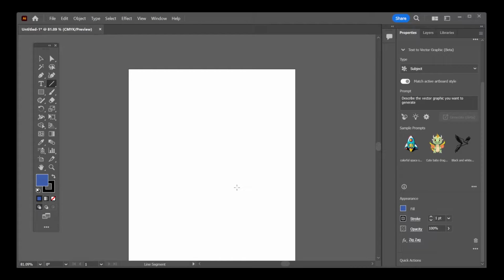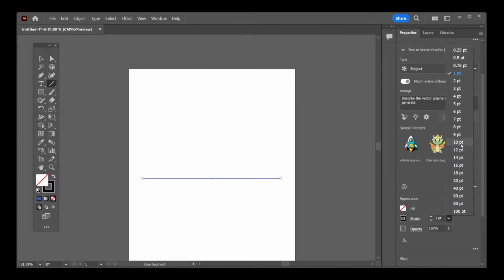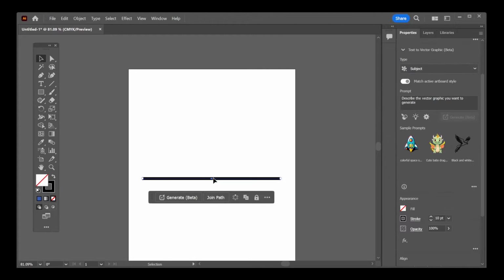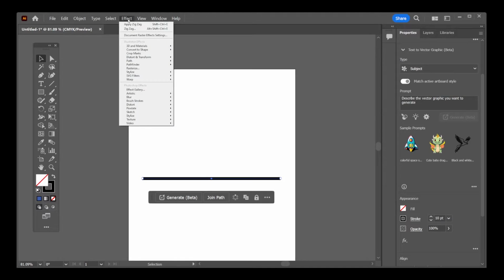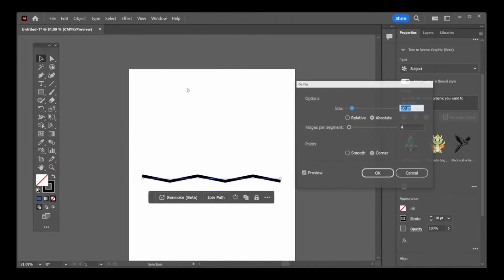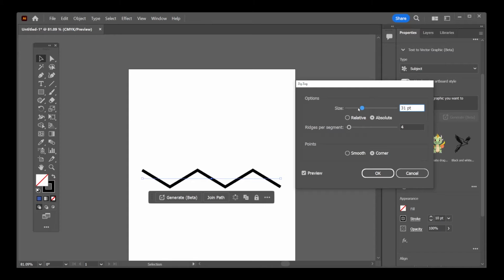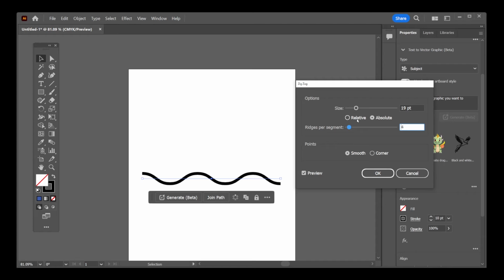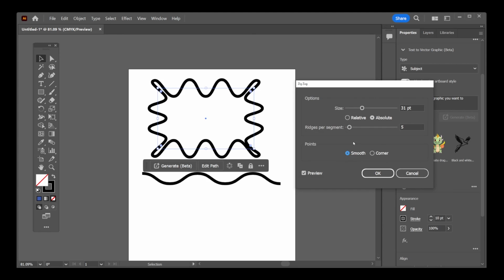how to make wavy lines in illustrator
illustrator illustratortutorial in this tutorial we'll go over step by step instructions on how to make wavy lines in illustrator, to make a wavy line all you need to do is add line to canvas and then go to effects and distort it using zigzag effect. To turn line into a smooth wave, simply apply smooth option as shown in this video tutorial.

Relevant keywords:
how to make wavy line in illustrator, add wavy line, add wave effect to an object, use zigzag effect to make smooth wave, how to make waves in illustrator

Timestamps:
00:00 how to make wavy lines in illustrator
00:11 how to add line to canvas
00:26 effect distort transform zigzag
00:42 how to make your wave smooth